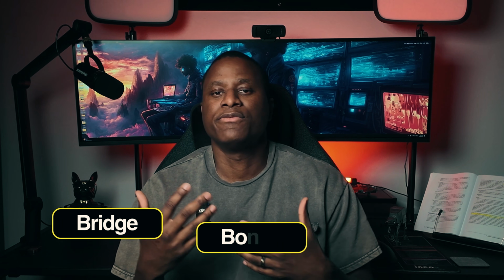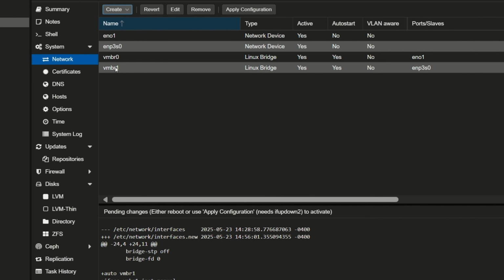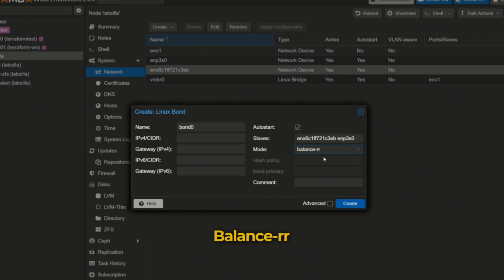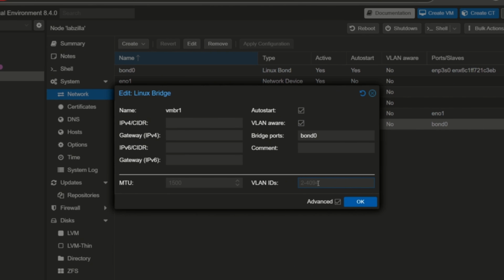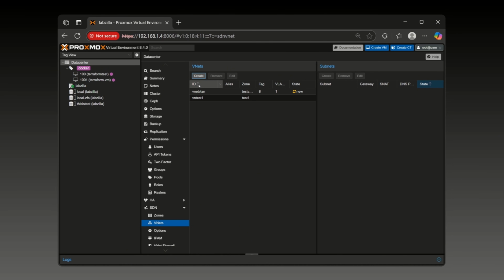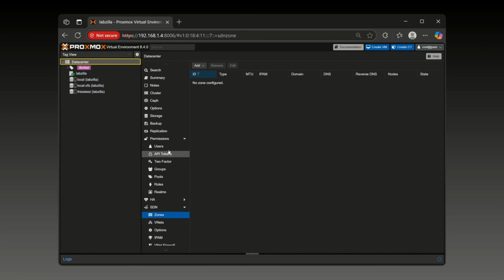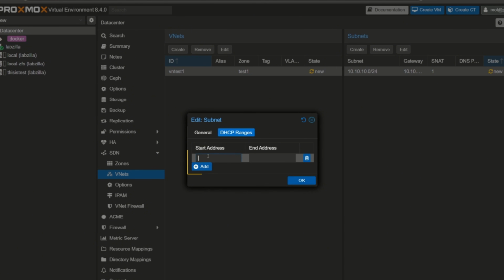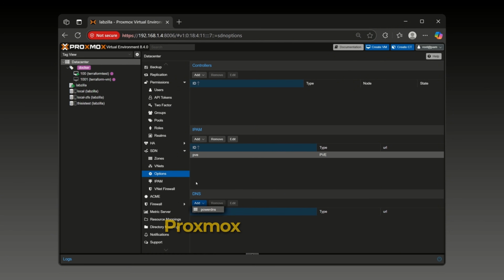Proxmox Networking Explained: How Bridges, Bonds, VLANs & SDN Work (Step-by-Step Guide)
In this step-by-step guide, we dive deep into Proxmox networking — covering bridges, bonds, VLANs, and SDN setup. Whether you’re just getting started with your home lab or scaling a Proxmox cluster, this video will walk us through exactly how Proxmox handles networking at both the node and data center level. We’ll break down everything in a beginner-friendly way so you can build a reliable and scalable virtual lab setup without the confusion.

TIMESTAMPS/CHAPTERS
00:00 - Welcome and Overview
00:31 - How Proxmox Networking Works
01:29 - Setting up Linux Bridges
7:56 - Network Bonds: What, Why, and How to Create
12:40 - VLAN Setup in Proxmox
22:49 - Introduction to SDN (Software Defined Networking)
35:01 - Final Thoughts

“Proxmox Networking Made Simple — Bridges, Bonds, VLANs, SDN”
“Proxmox Networking Explained | Master Bridges, Bonds, and VLANs”
“How Proxmox Networking Works: Bridges, VLANs & SDN Configuration”
“Simplify Your Homelab Networking: Proxmox Bridges, Bonds & VLANs”
“Proxmox VE Network Setup | Understanding Bridges, Bonds, and VLANs”
“Step-by-Step Proxmox Networking Guide – From Bridges to SDN”
“Proxmox SDN Explained | Simple Software-Defined Networking Setup”
“Homelab Networking 101: Proxmox Bridges, Bonds, and VLAN Basics”
“Quiet Engineer Log: Proxmox Networking Made Simple”
“Master Proxmox Networking | Complete Guide to Bridges, VLANs, and SDN”